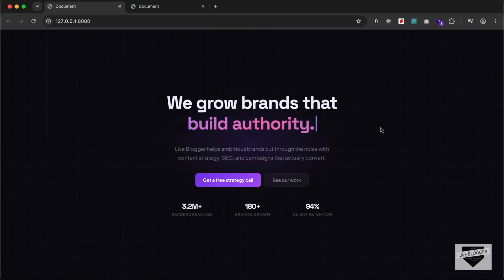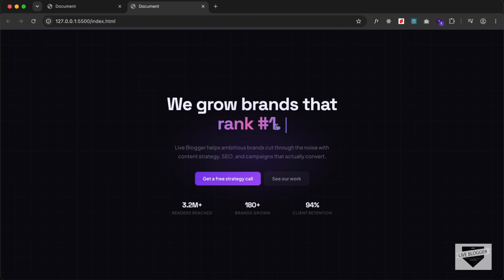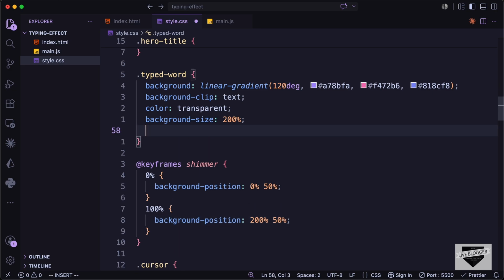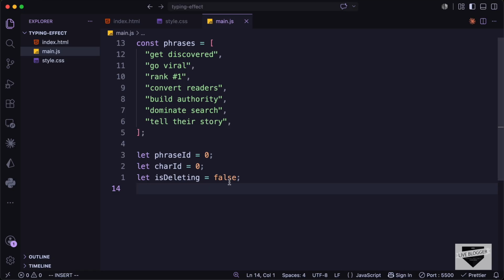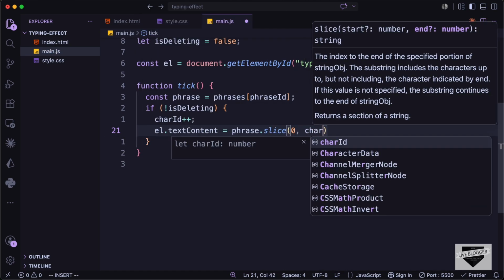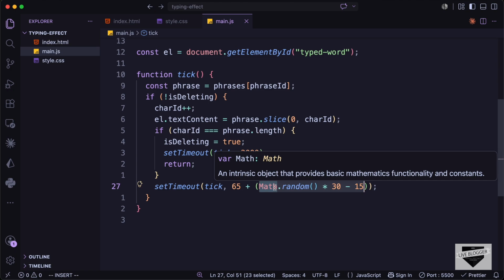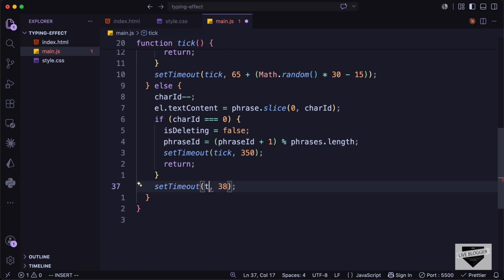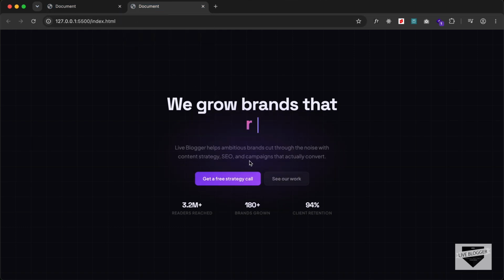Typing Effect Animation Using JavaScript | CSS Text Animation | Modern Hero Section | Part 2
In this tutorial, we will continue our modern hero section project and add beautiful CSS animations along with a typing effect using JavaScript.

This is Part 2 of the series. In the previous video, we created the complete hero section UI using HTML and CSS. In this video, we will make the hero section interactive by adding a gradient shimmer text animation, blinking cursor animation, and a smooth typing/deleting text effect using JavaScript.

You will learn how to create a typing animation from scratch without using any external library. We will use JavaScript to loop through multiple words, type each character one by one, pause after completing the word, delete it, and then move to the next phrase.

Topics covered:
CSS gradient text animation
CSS shimmer effect
Blinking cursor animation
JavaScript typing effect
JavaScript setTimeout
Text typing and deleting logic
Looping through multiple phrases
Modern website hero animation